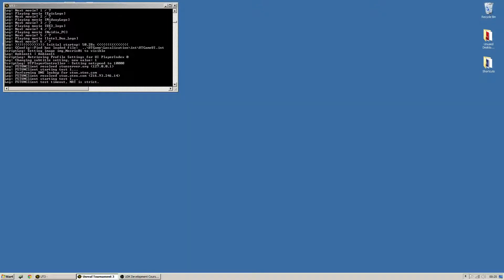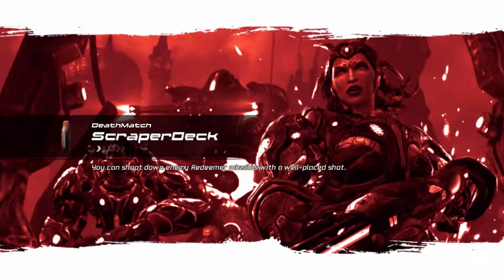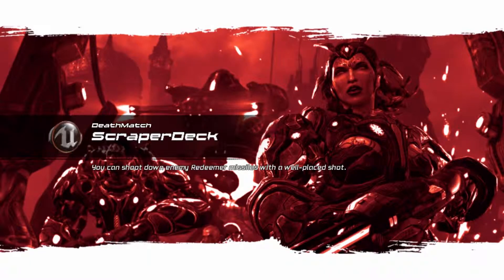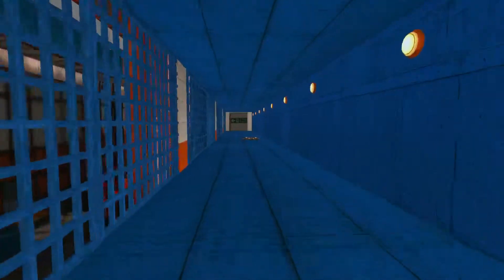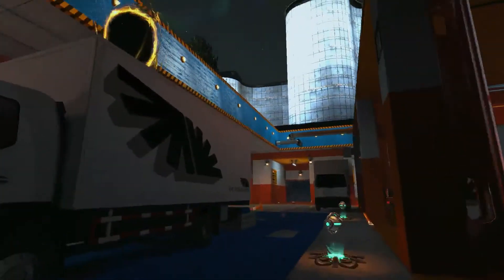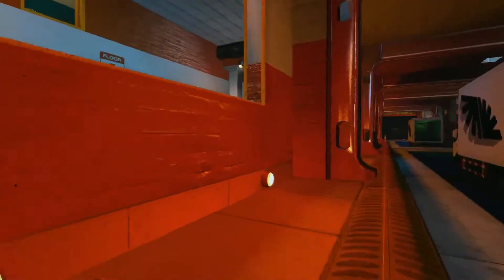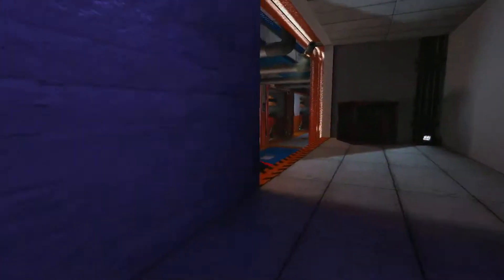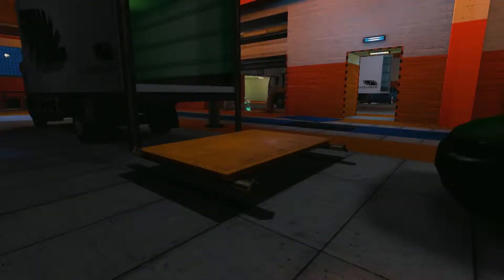UT3 Map: DM-ScraperDeck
DM-Scraper Deck
Info: A UT3 map Based on the Mirror's Edge level with the same name, "Scraper-Deck"